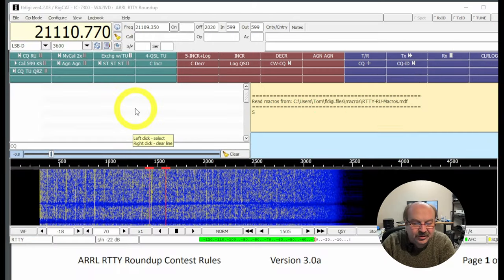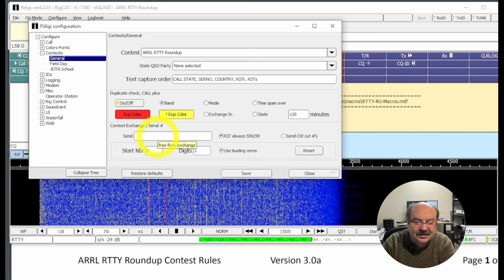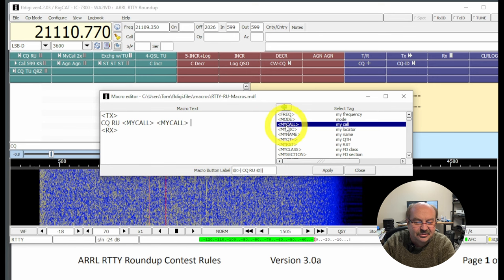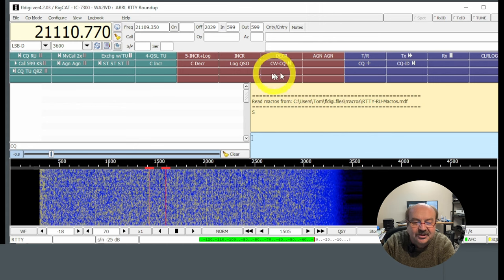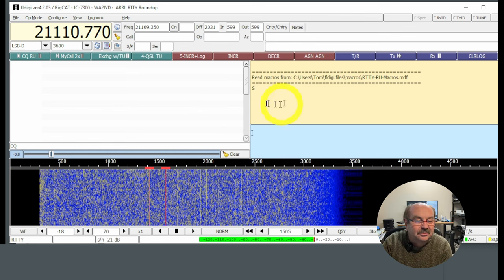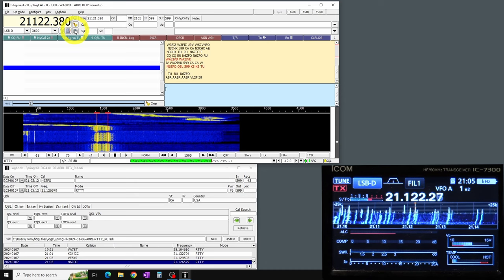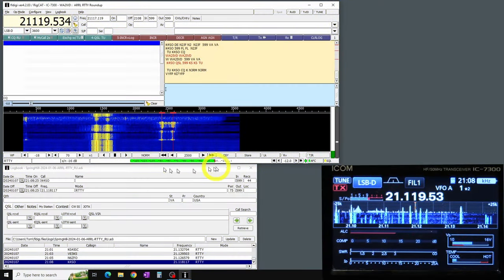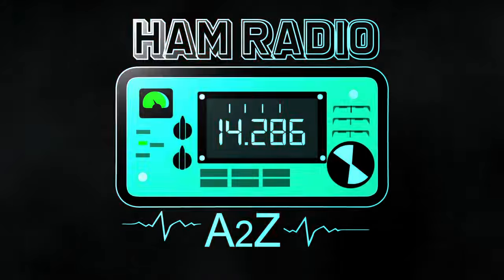RTTY Roundup with FLDigi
00:00 - Start
00:53 - Setup
01:28 - Config Dialog
04:56 - Macro Setup
11:31 - FLDigi Screen Layout
13:42 - Operating the contest
14:31 - QSY Button
18:13 - Summary

This time I walk you through my setup for using FLDigi to operate the ARRL RTTY Roundup.